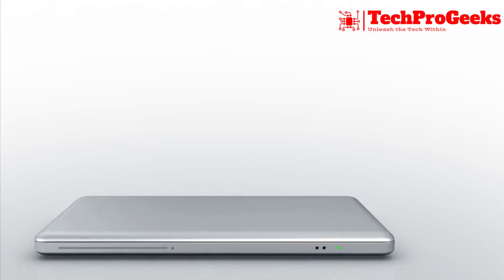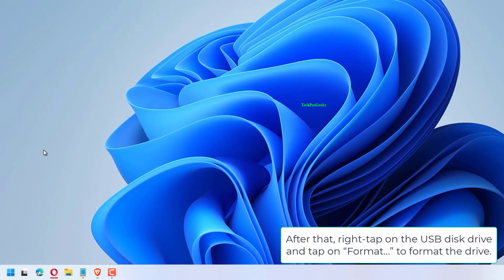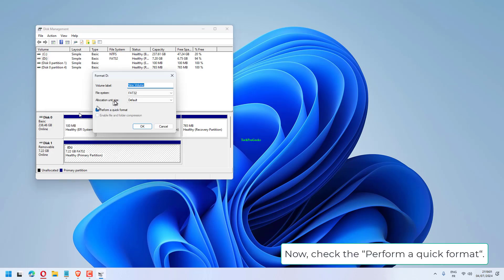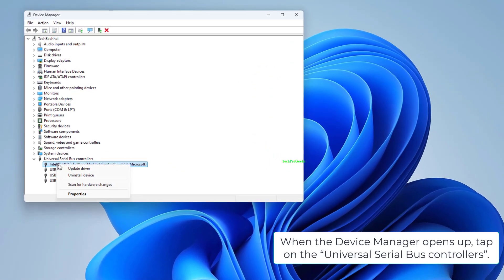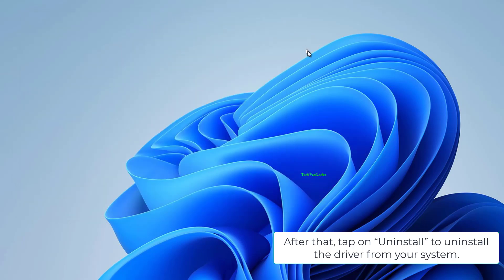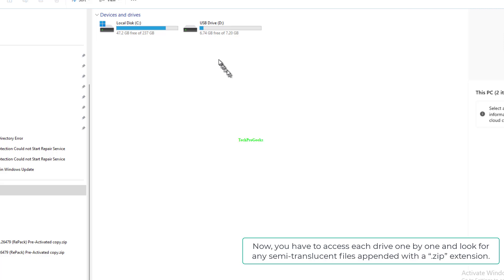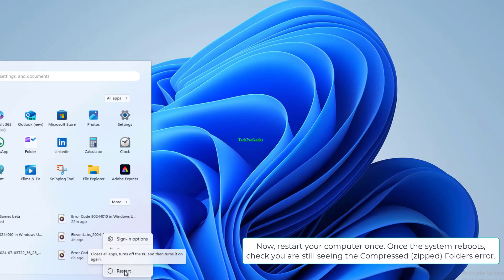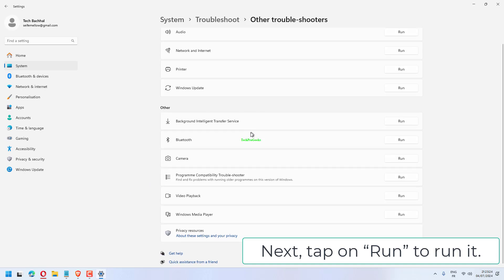Please insert the last disk of the multi volume set Windows 11 - 4 Fix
In this video, we address the issue of "Please Insert the Last Disk of the Multi-Volume Set" error in Windows 11. This problem often arises due to issues with zip files, corrupted archive files, or incomplete downloads. Understanding why this error occurs is crucial for effective troubleshooting. Watch this video for a detailed explanation and four methods to resolve the multi-volume set error.

00:00 Intro
00:10 Format the External Drive
01:02 Update the USB Controllers
01:47 Remove the hidden folders
02:36 Run the Search and indexing troubleshooter
03:21 Outro